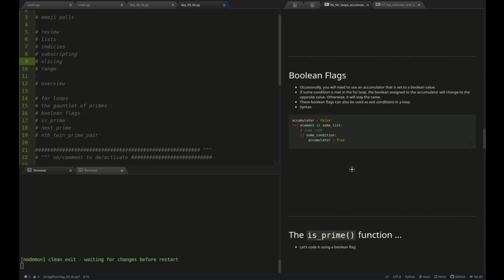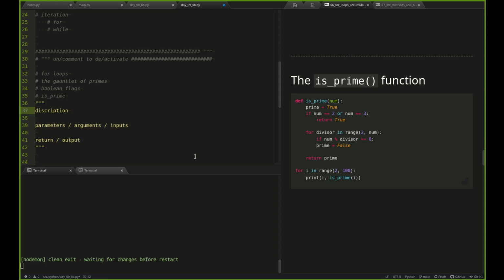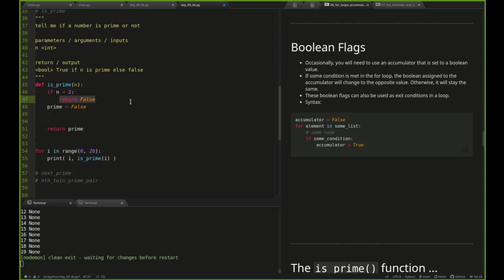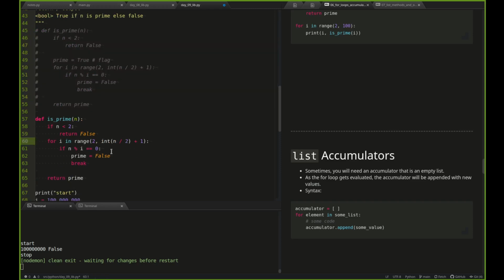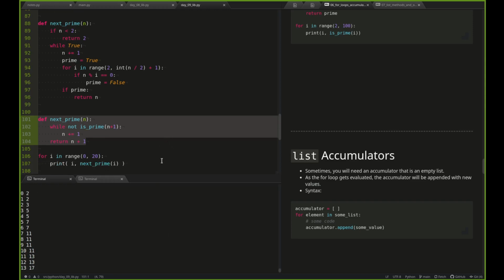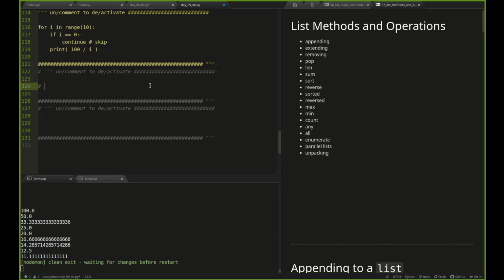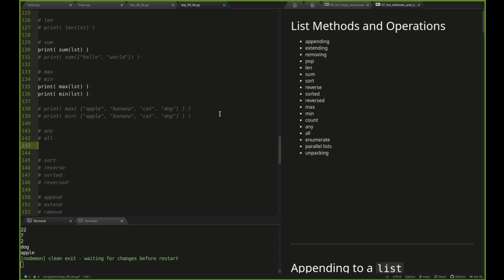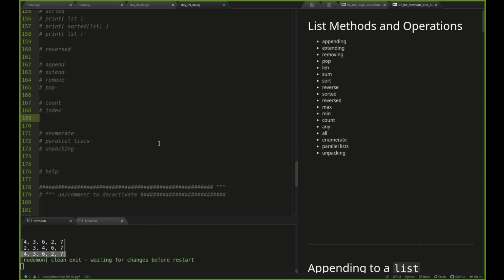Python for loops, list methods and operations - (2021-07-19) - [July 2021 Cohort]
Instructor:
    Clark Walker

Topics:
    * list methods and operations
    * for loops
    * boolean flags, prime functions